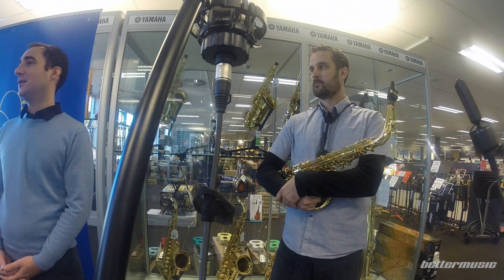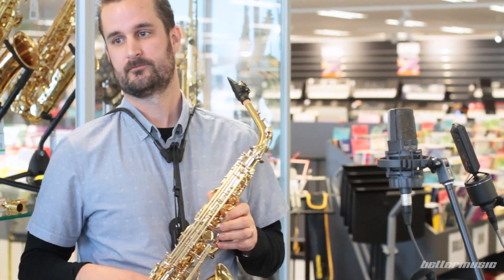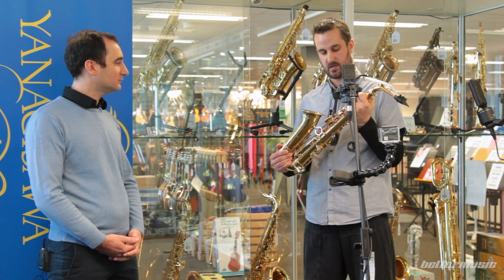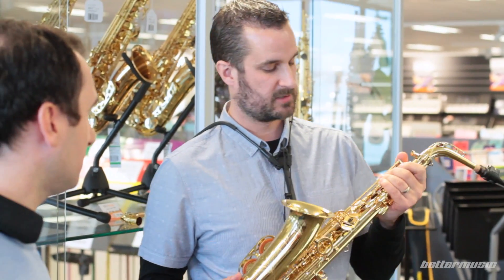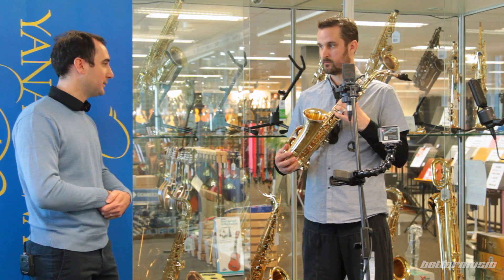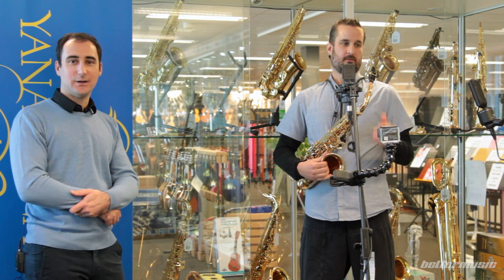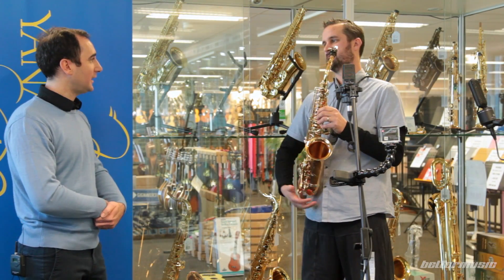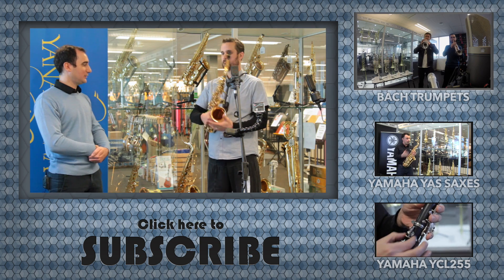Yanagisawa Saxophones - WO1, WO10 & WO20 | Better Music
John-Henry has enlisted the help of one of our regular customers, Ben, to show off this incredible series of Saxophones.